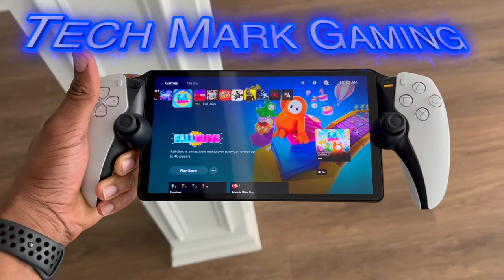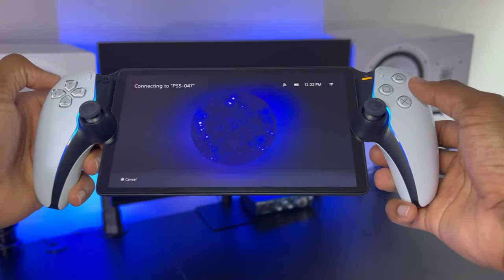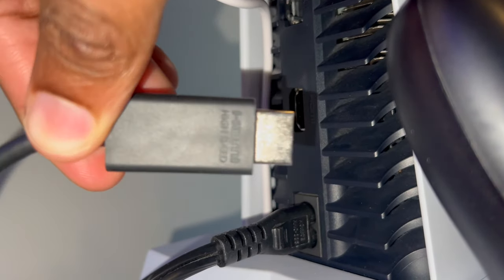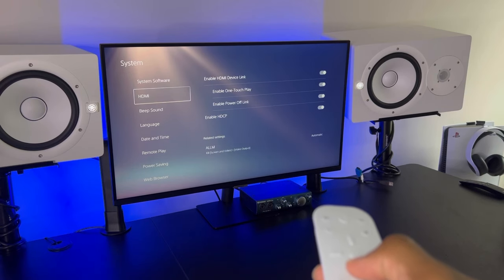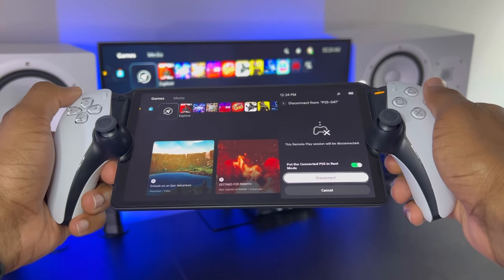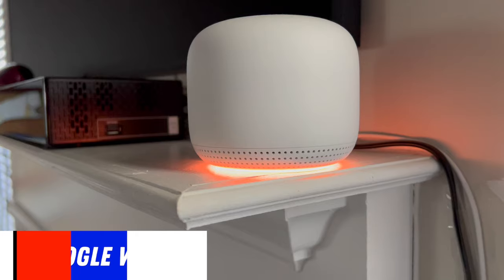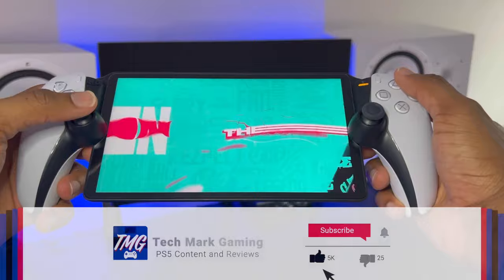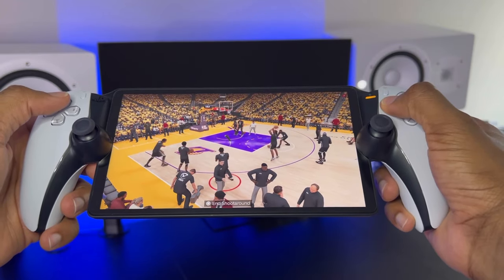Reduce Latency on Your Playstation Portal: Quick Fix!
Purchase the Playstation Portal
ASUS Dual Band WiFi 6 Extendable Gaming Router

Hey folks, in this video showing you reduce latency on the Playstation Portal. No need for unplugging HDMI cables or lowering video resolutions settings. If you're looking for PS5 related content then you're in the right place.

Links to everything in this video:
PlayStation 5 Digital Edition
Midnight Black Dual Sense Wireless Controller
Volcanic Red Dual Sense Wireless Controller
PS5 Stand and Cooling Station
Pulse 3D Wireless Headset
Ankey 5 Port USB Hub Splitter for PS5
SAMSUNG 32" M7 Smart Monitor
Electric Height Adjustable Stand Up Desk
PlayStation Media Remote

Gear used to make this video:
iPhone 13 Pro Max, 256GB, Sierra Blue
Pivo Pod
72 inch Camera Tripod Monopod
PreSonus AudioBox iTwo 2x2 USB
Blue Blackout Spark SL XLR Condenser Microphone with Pop Filter
Boom Arm Microphone Mic Stand
WD_BLACK 1TB SN850 NVMe SSD for PS5

Welcome to Tech Mark, on this channel i will cover PS5 tips and tricks and reviews to help you enjoy your PS5! This includes simple and well explained tutorials that you can share with friends and save for later!